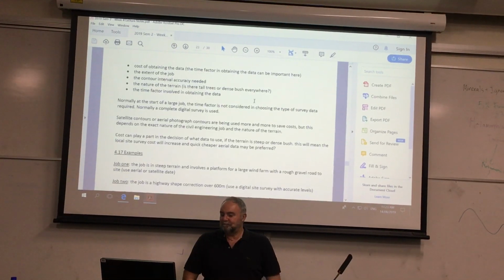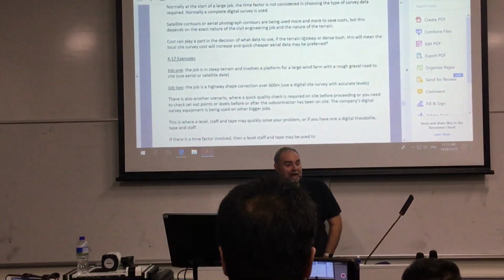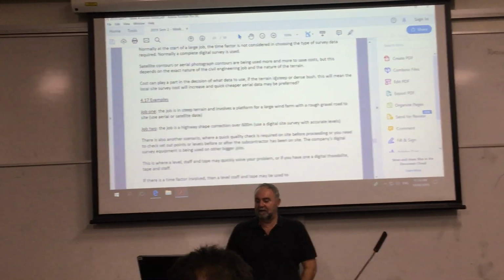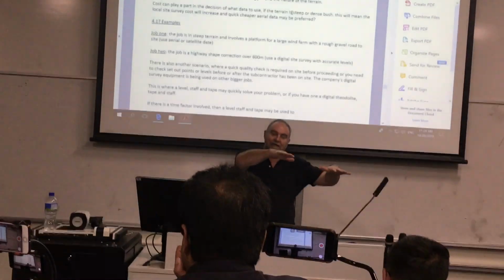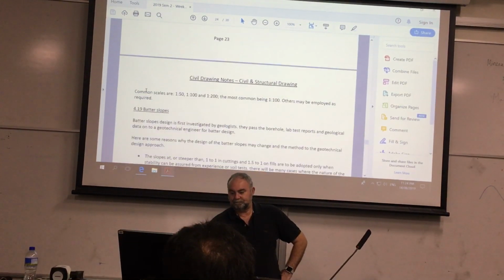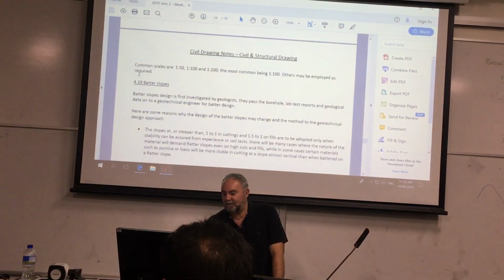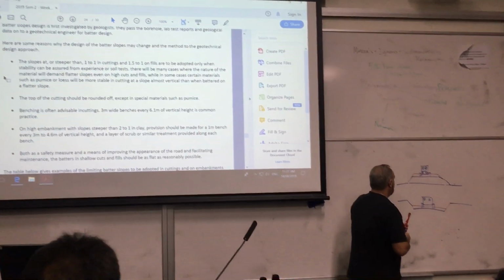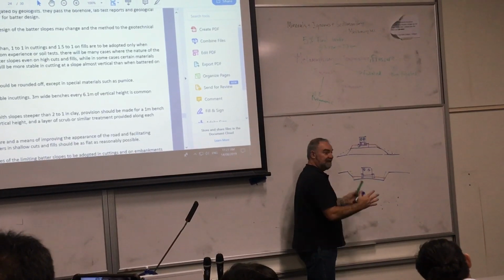Cross section 2